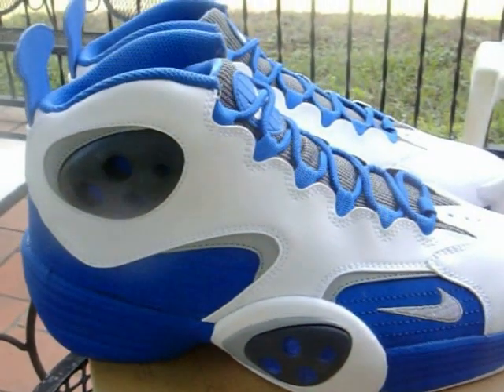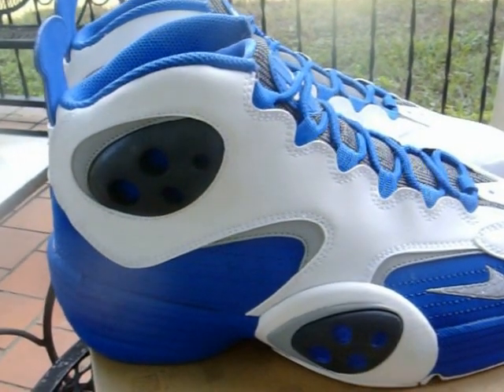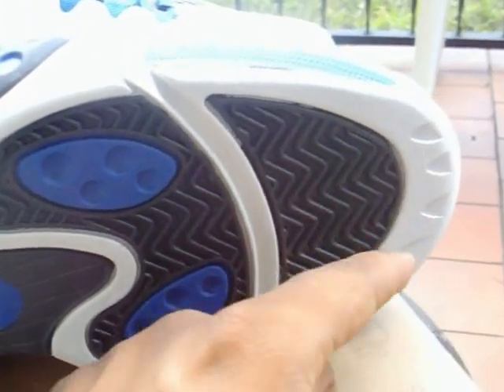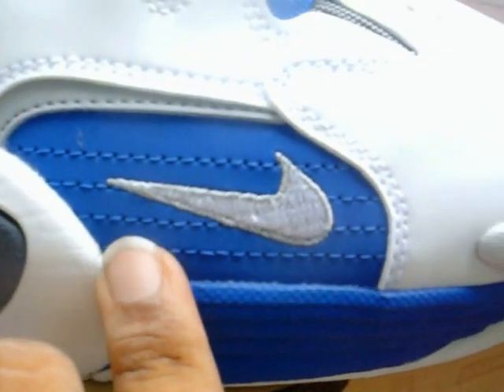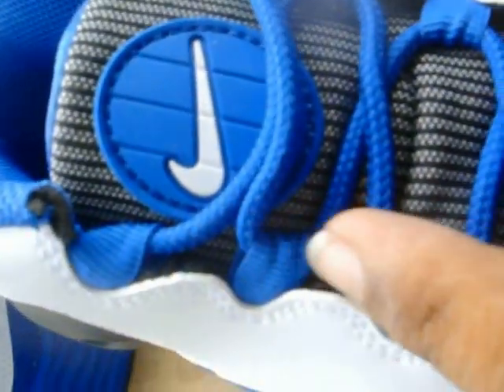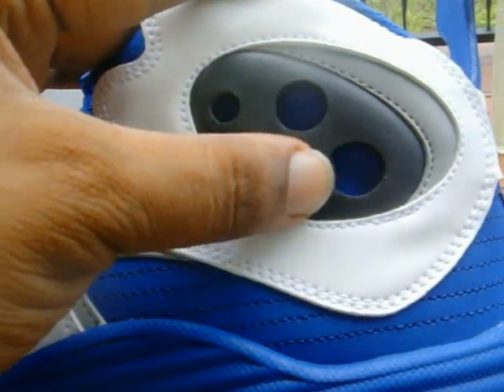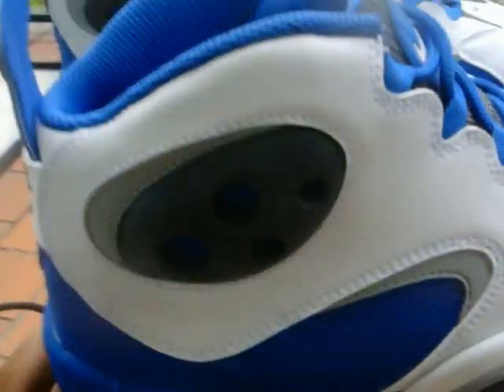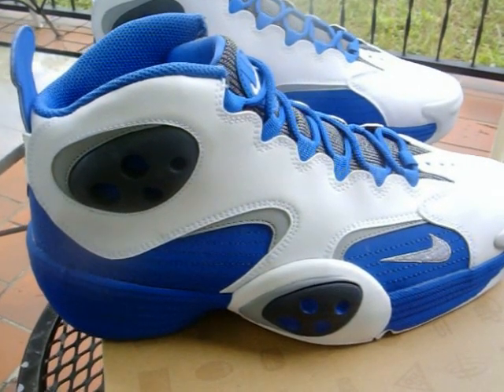NIKE FLIGHT ONE "ORLANDO" VIDEO REVIEW